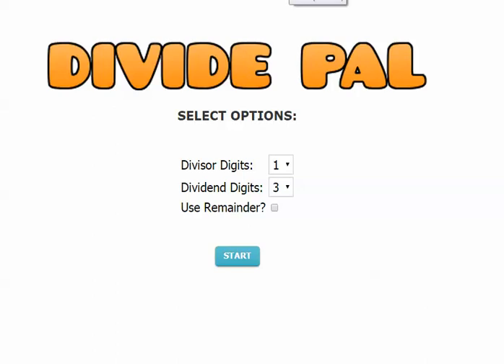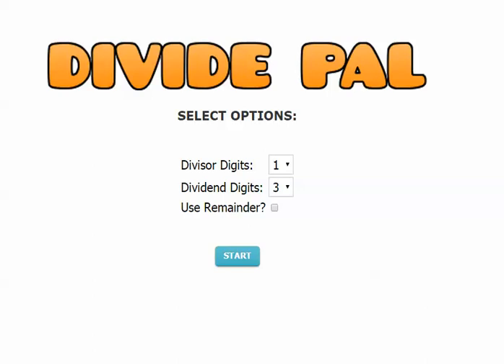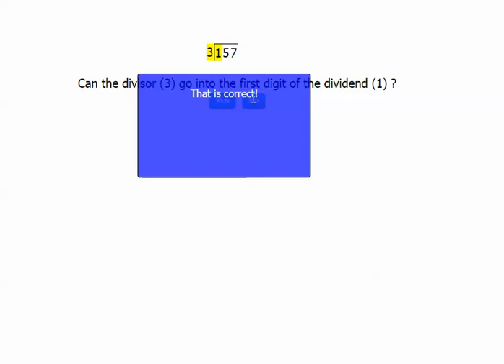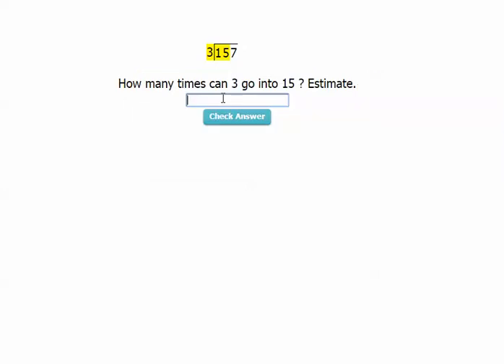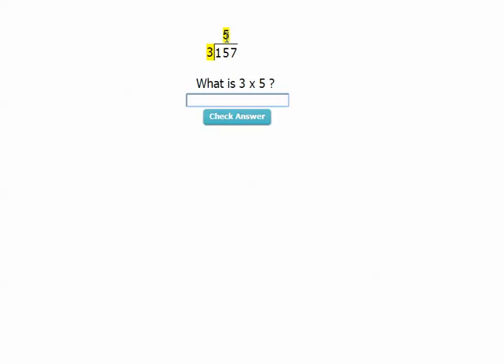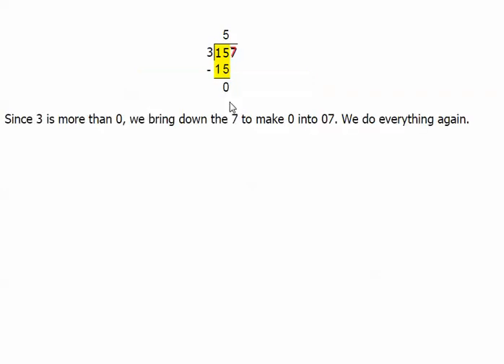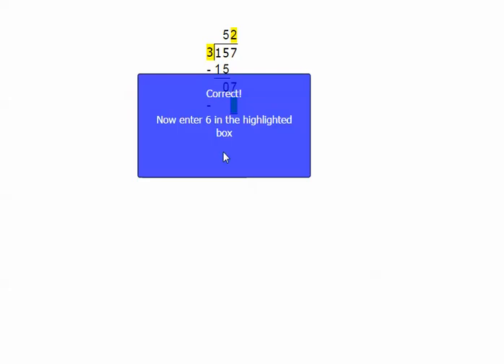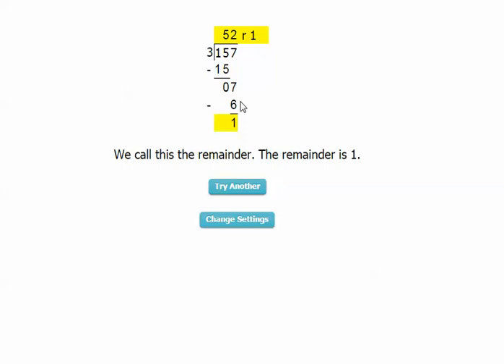Divide Pal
Long Division for Kids